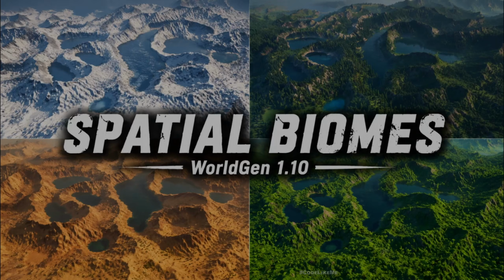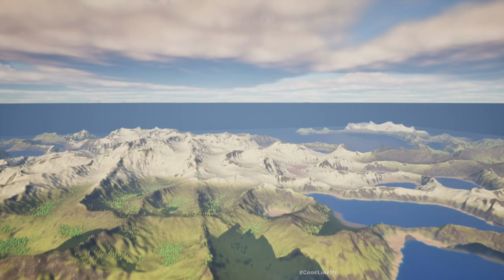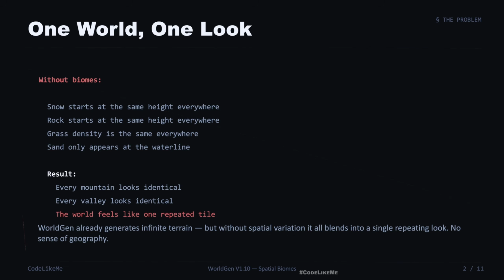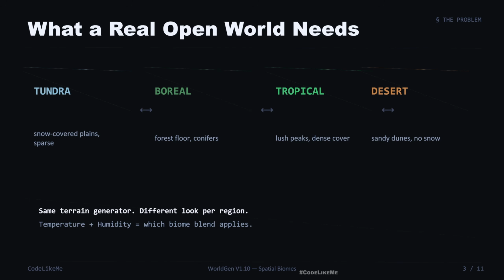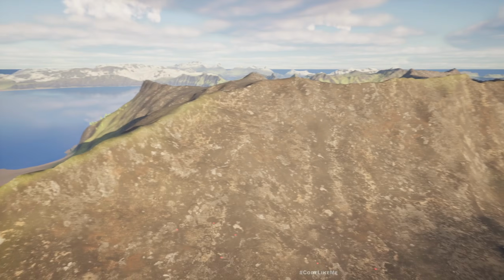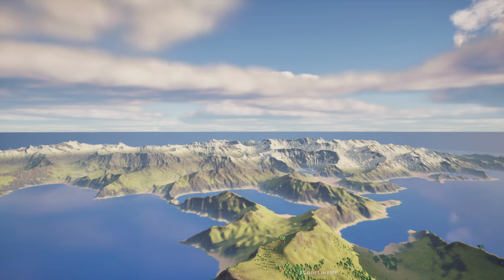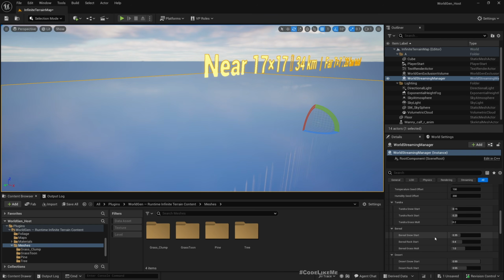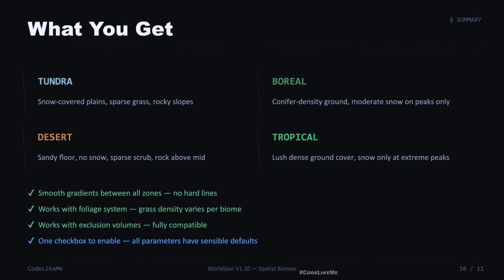Spatial Biomes for Infinite Procedural Terrain in UE5 - WorldGen V1.10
One checkbox. Four biomes. Your WorldGen world now has Tundra, Boreal, Desert, and Tropical zones — with smooth gradients between them and full control over snow, rock, and vegetation per region.

IN THIS VIDEO
✔ The problem — why one noise stack produces one repeating look
✔ Temperature + Humidity — two noise axes, four biome corners
✔ Smooth gradients — bilinear blending, no hard zone boundaries
✔ Per-biome controls — snow start, rock start, grass density
✔ Desert sand — sandy floor at low elevations, no material changes
✔ Zone size tuning — frequency controls how large each region is
✔ One checkbox setup — sensible defaults, works out of the box